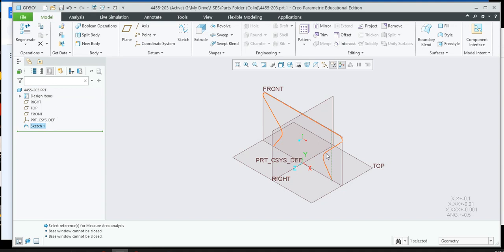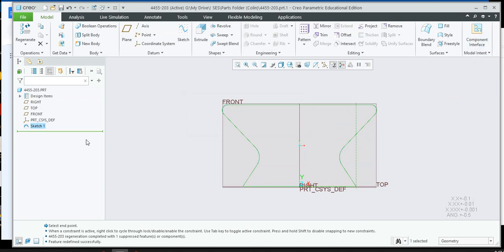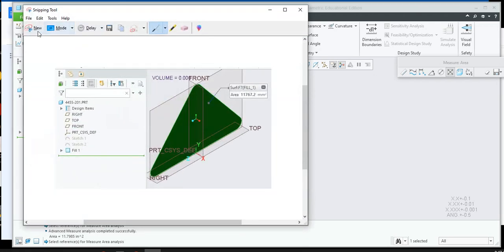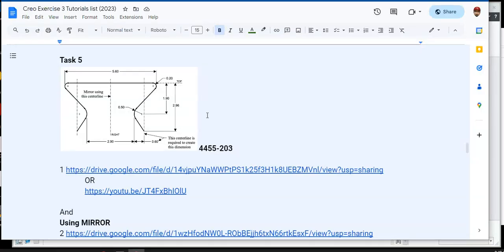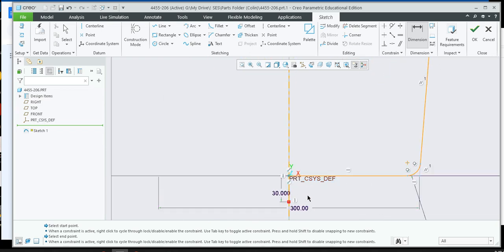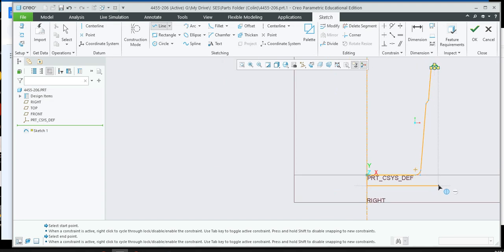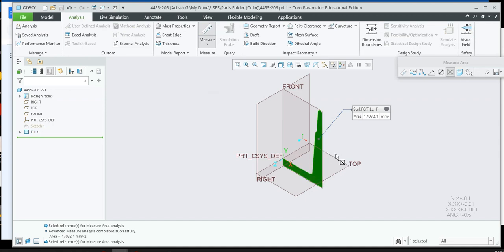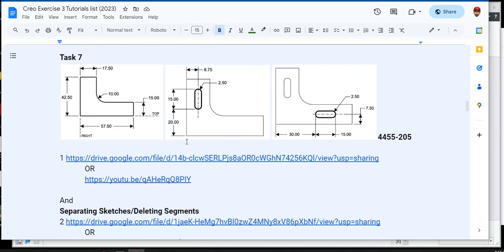ENGR10 Creo Fill for Area 2 unenclosed shape